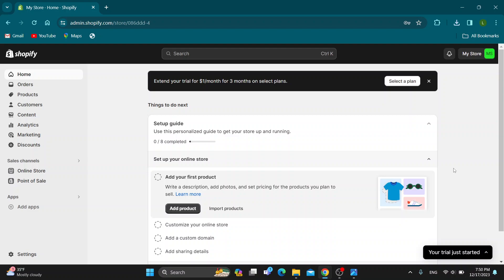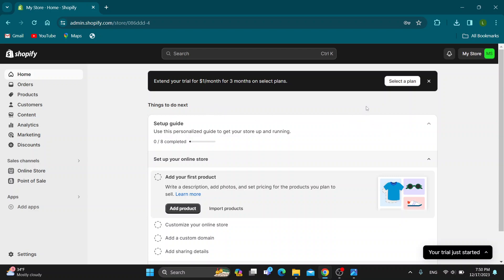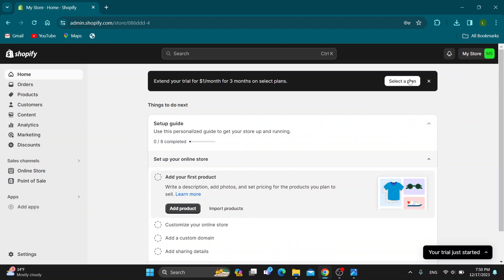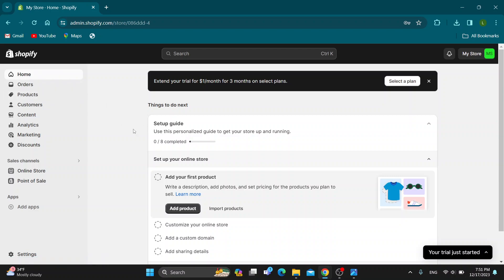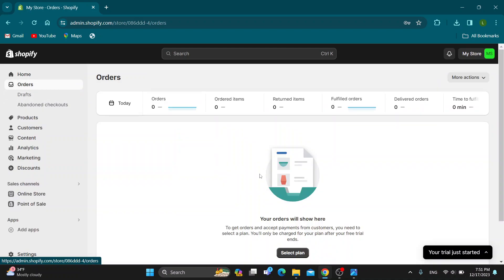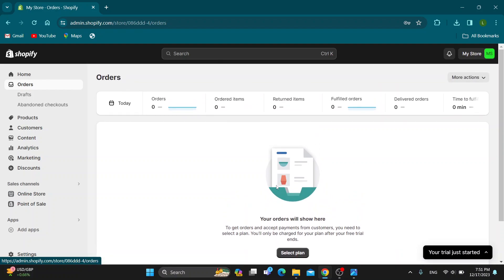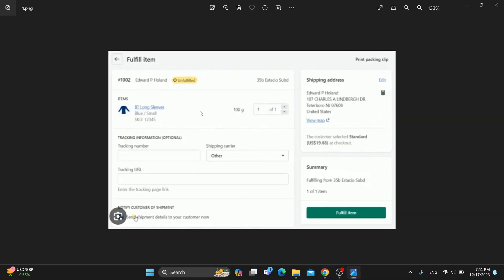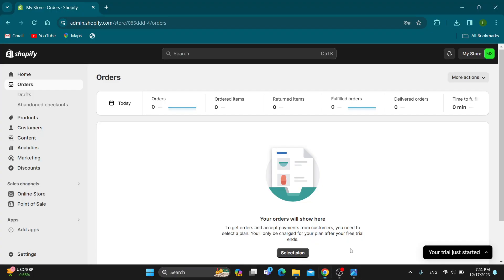How To Fulfill Orders ON Shopify Tutorial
Today we talk about fulfill orders on shopify,how to fulfill orders on shopify,how to fulfill orders on shopify dropshipping,fulfill shopify orders